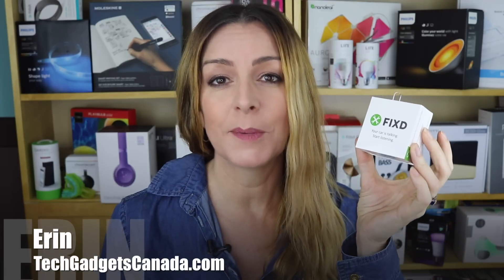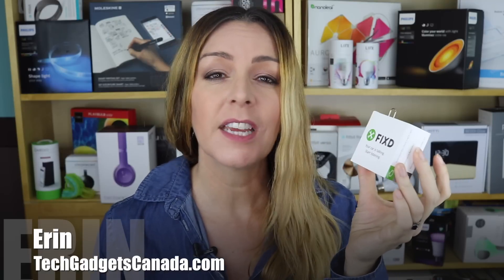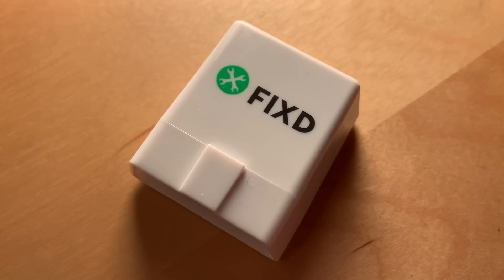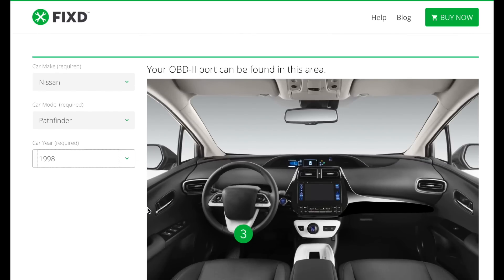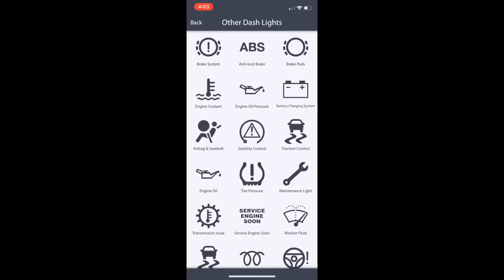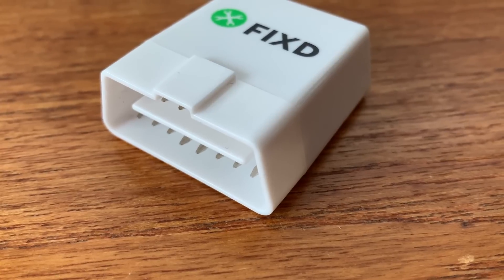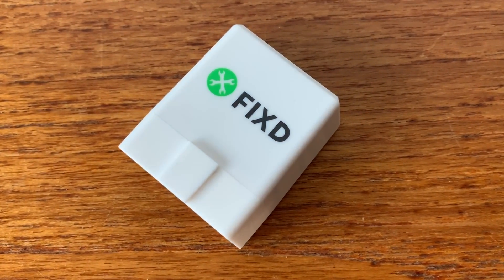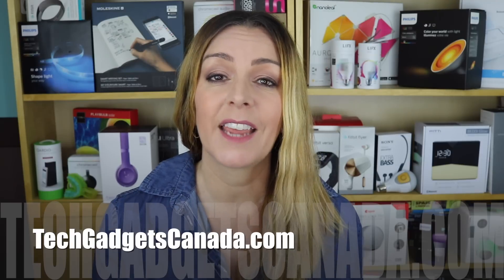Fixd Automotive car sensor review: what's wrong with my car?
Who hasn't paid the bill at the mechanic's after having a mysterious 'check engine' light investigated, and wondered why your car can't just tell you exactly what's wrong? Now, you can get your car to tell you exactly what's wrong, using a small dongle called FIXD.

FIXD translates what your car is trying to tell you into simple, understandable terms and send the diagnostics direct to your smartphone. No mystery lights. And no mechanical gobbledygook from your mechanic. Just the information that you need .

Getting FIXD Set up
Theres virtually no set up required with FIXD. You'll need the free app and to locate something called an OBD-II port under your car's dash. OBD stands for On Board Diagnostics, by the way. This is a port not unlike one you'd find on your computer, just larger. You'll plug the FIXD sensor into the port, and connect to your app to get a readout of what's going on.

How does FIXD work?
FIXD reads your car's diagnostics and reports back to you. it's not unlike the diagnostic computer your mechanic hooks up to your car for similar troubleshooting. The FIXD OBD-II Sensor connects to any vehicle model year 1996 and newer that runs on gasoline, and it acts as a gateway between you and your car.

How do I find my car's OBD-II port?

I used the device on two different cars. FIXD says you should be able to locate your OBD-II port easily under the dash, and to one side of the steering column. By law, OBD-II ports have to be accessible to consumers in cars made after 1996.

In both cases, I couldn't, so I went on Google and YouTube and looked for an answer.  I found photos and videos that showed the location, and sure enough, that's where it was.

If you need help, you can use FIXD's port locator tool,

Using FIXD

I got readings on two vehicles; my 2010 VW Passat and a 2003 Nissan pathfinder. While the diagnostics on the Passat were disappointing, what I learned about the Pathfinder was both surprising and enlightening.

The Passat showed "No Problems Detected," even though I did have a tire warning light on.  Perhaps the lights you're supposed to understand aren't recorded?

When I ran the test on the Pathfinder, which did have the "Check Engine" light on, it provided a detailed list of issues:

EGR Valve Position Sensor Performance issue and A Knock Sensor warning. But most shocking of all was that the FIXD found the vehicle has had a "Major Driving Impact".

FIXD will read multiple vehicles, so you can use it on all your cars. You also have the option of clearing the warning lights; an excellent option if these really annoy you. You can also have the app send you maintenance reminders to your phone if you wish.

Overall review of FIXD

I can see this sensor being invaluable for folks shopping for a used car. No longer to you need to take the word of a salesman, or wonder if the previous owner disclosed previous issues. With FIXD, you can know what the car's current condition is  and about its past.

I also like the fact that FIXD gives me the opportunity to Google my car issues and learn more about them to help me understand.. so I can know if they're truly immediate and urgent or if they can wait.. all without needing to pay the shop rate.

FIXD is available for $59US from the company's website or from Amazon.